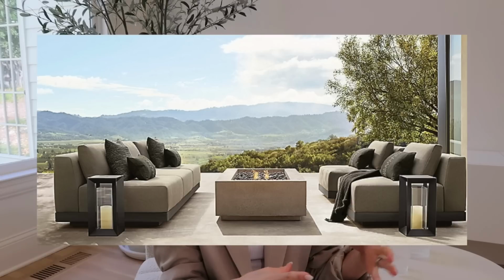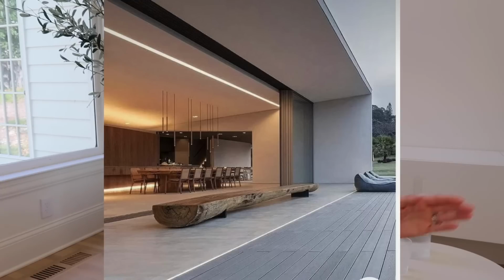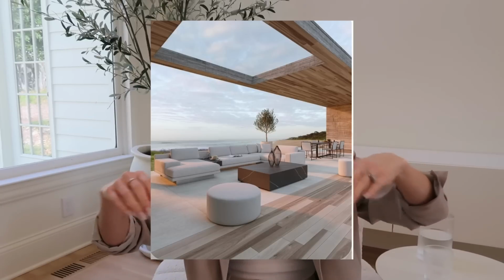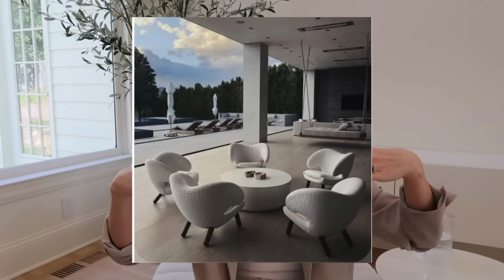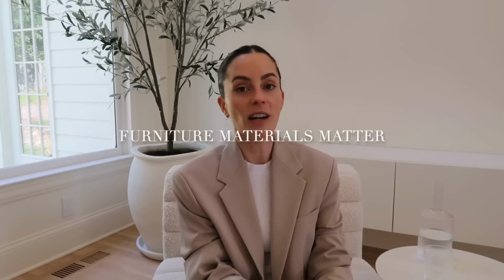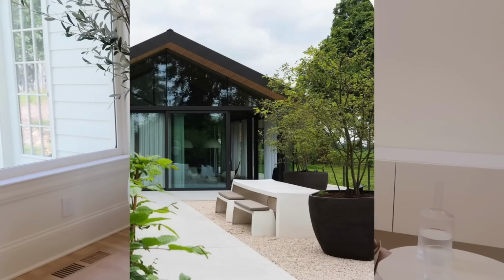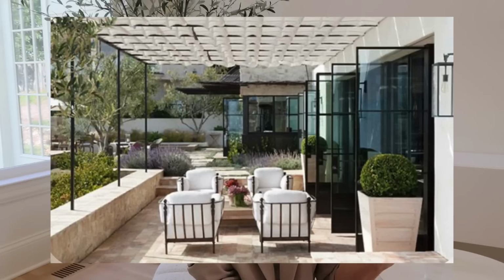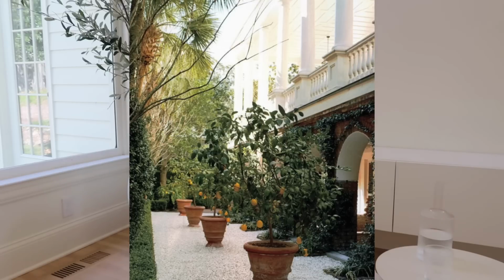How to make your outdoor patio space feel more expensive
From a "Warm Minimalism" point of view.

TIME BREAKS
0:00 Intro
1:44 Substantial Furniture
4:16 Leave Intentional Space
5:04 Furniture Placement
9:17 Furniture Materials Matter
13:05 Add in the Greenery
16:08 Some additional thoughts
18:07 Outtro